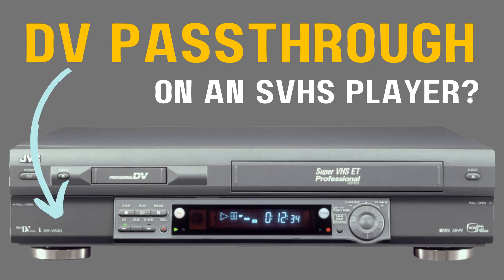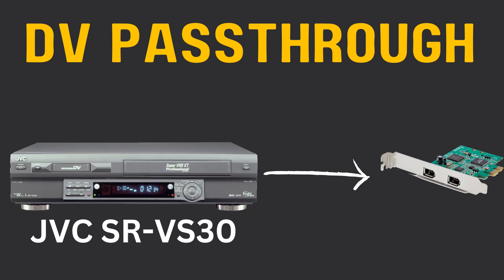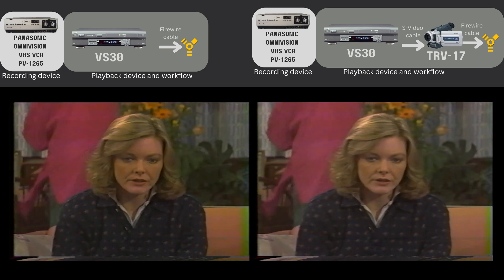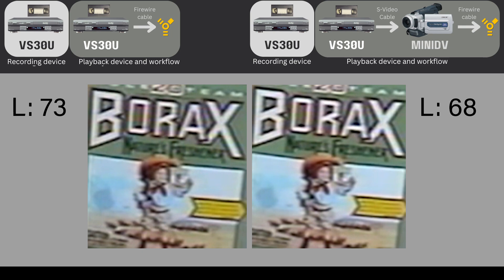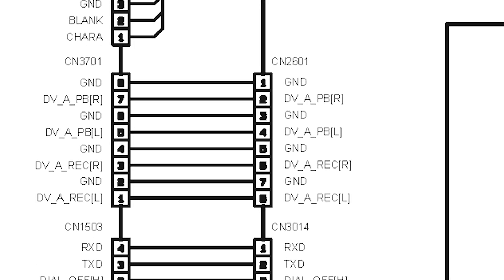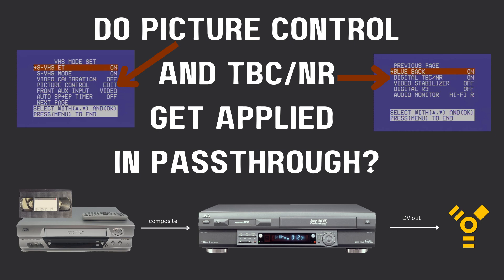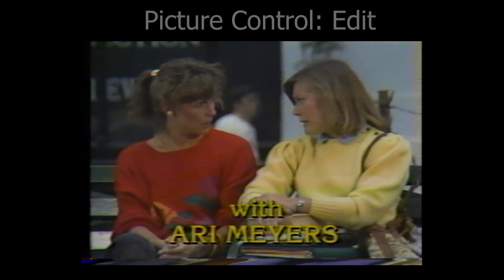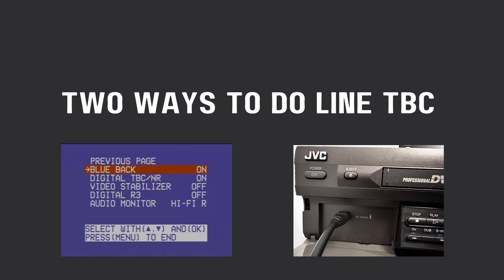Unique VCR has DV digitizer inside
One of the DigitalFAQ recommended VCRs is the JVC SR-VS30 (and its twin, the JVC HR-DVS3U). This SVHS VCR with line TBC also has a built-in DV convertor. That means you can either output your video via S-Video to an SD capture device. Or you can output your video via DV to a firewire card. In this video I compare the DV digitization of the JVC SR-VS30 with that of the Sony TRV-17 MiniDV camcorder and do some other stuff.